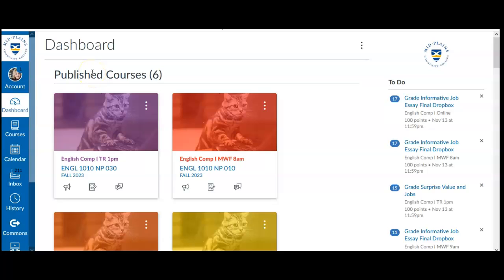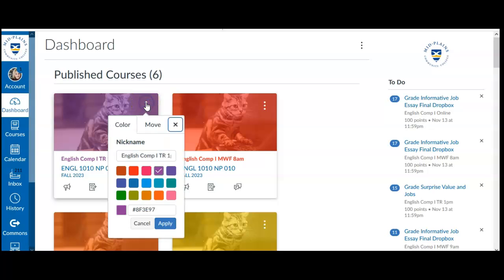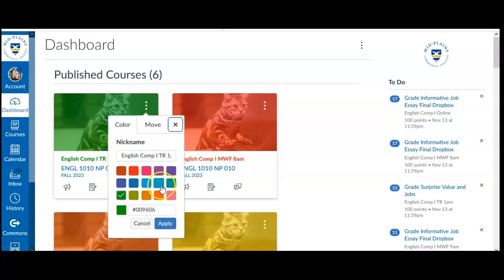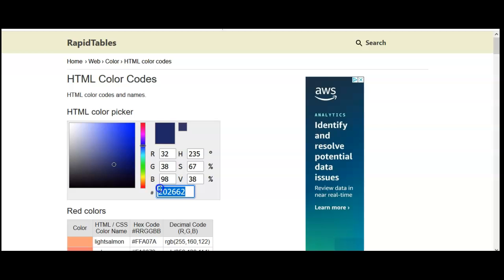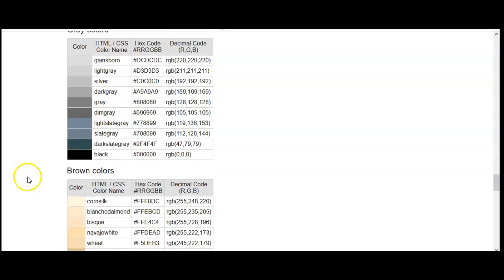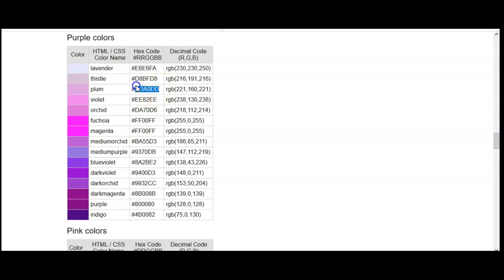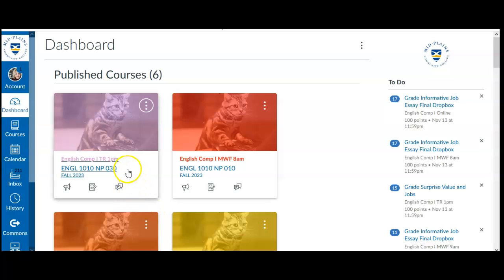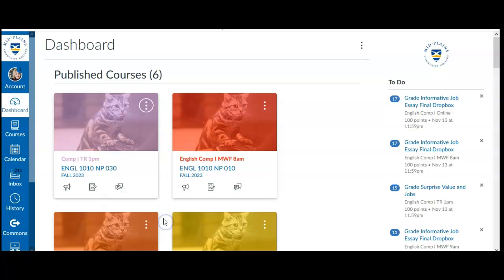How to Change and Customize Course Tile Colors on Canvas Dashboard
Customize your Canvas course tiles with thousands of color options